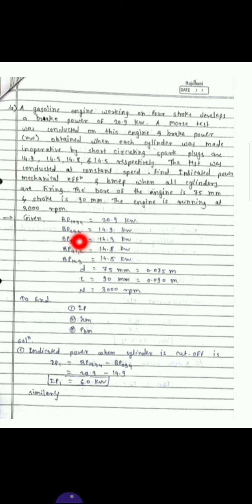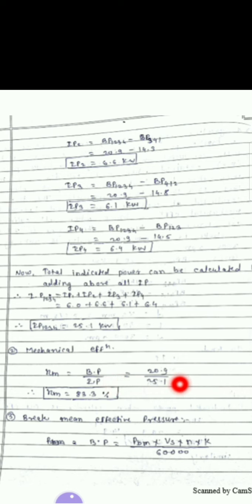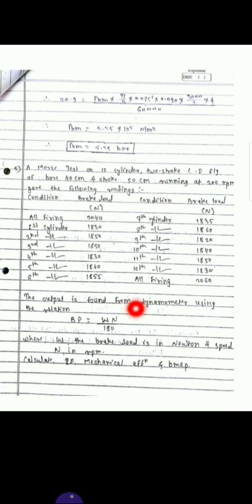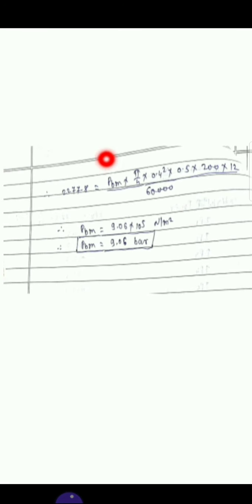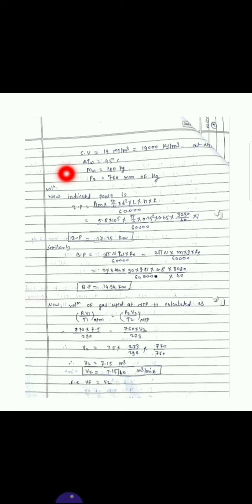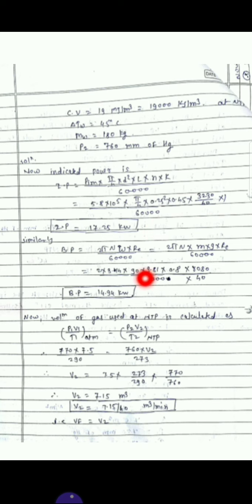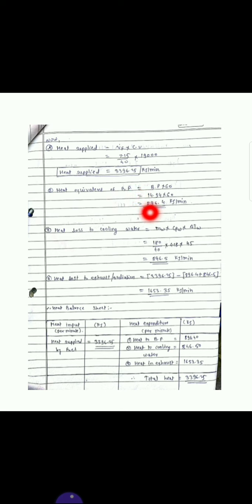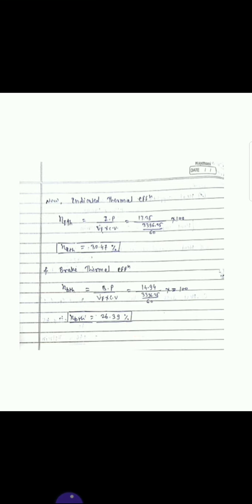Engine Performance 5